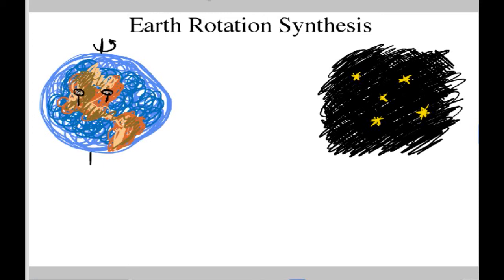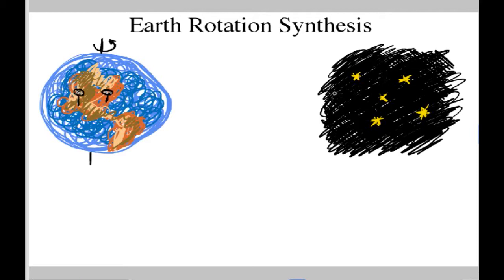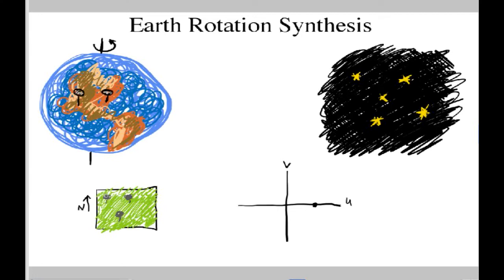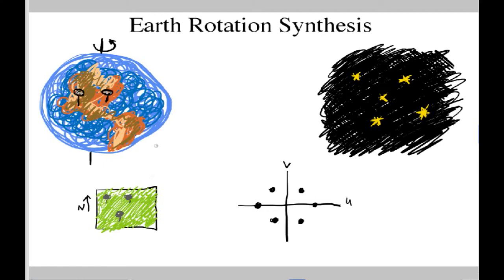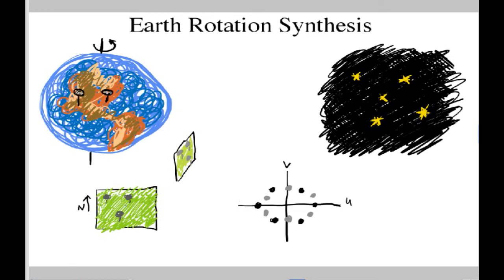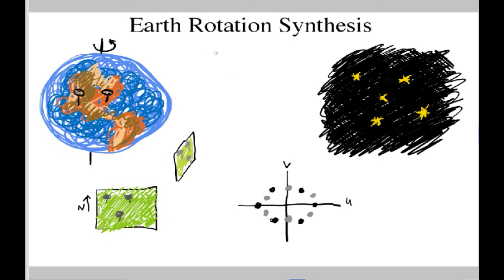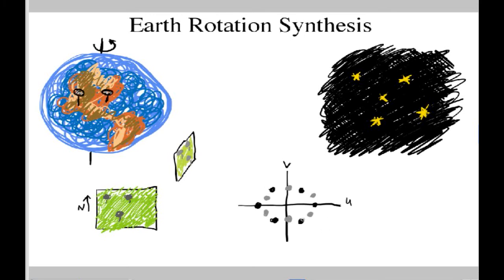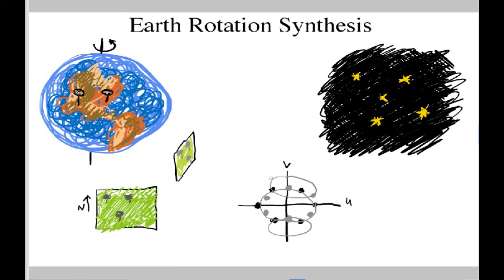Earth Rotation Synthesis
This video describes how the rotation of the earth is used in radio interferometers to change the orientation of arrays of antennas to generate new information for imaging the sky.